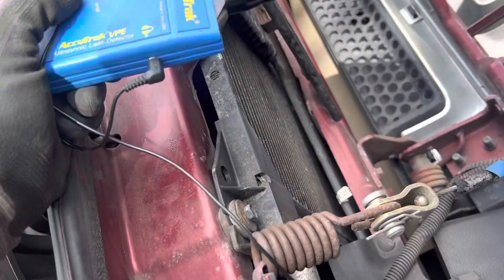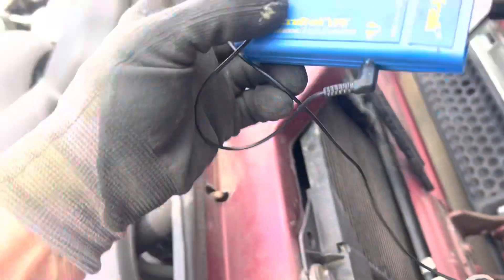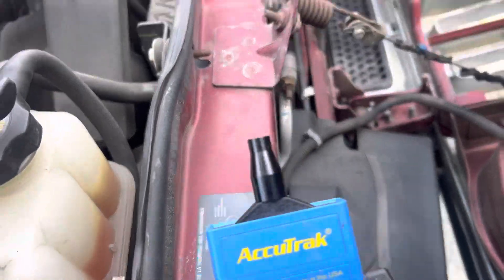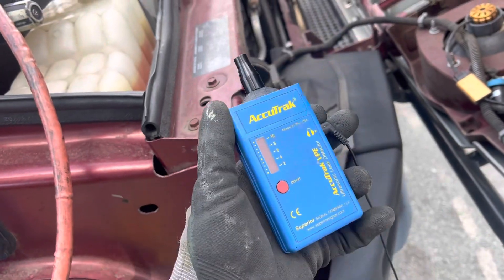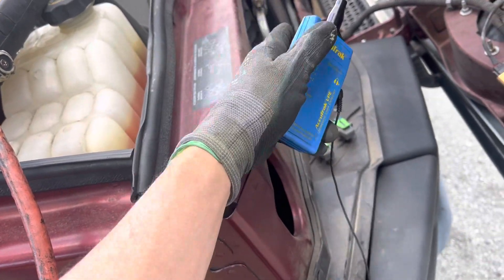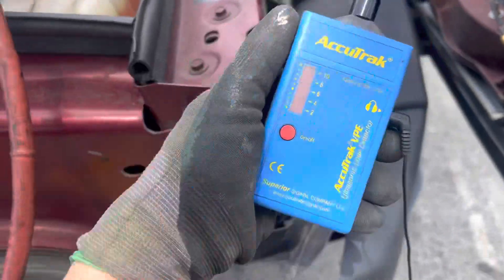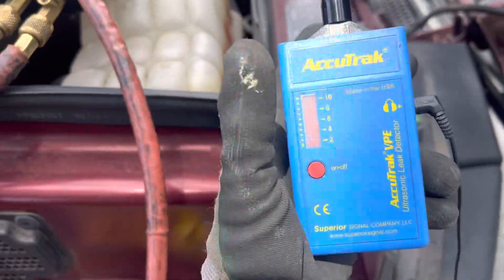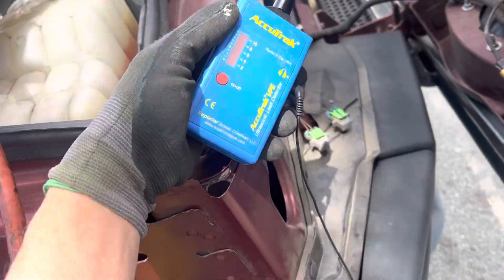REFRIGERANT LEAK STOPPED WHEN SYSTEM FULL AND RUNNING.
When the condenser was cold, the leak was huge confine with ultrasonic leak detector from over 2 feet away.

After we charge of the system, fully and running for five minutes .

Went to check on the leak again and it was 100% gone

We totally stopped .

But it will return . Send this over 100 times . ￼